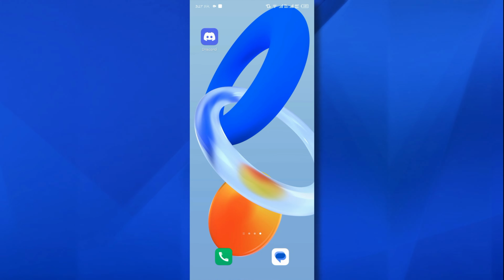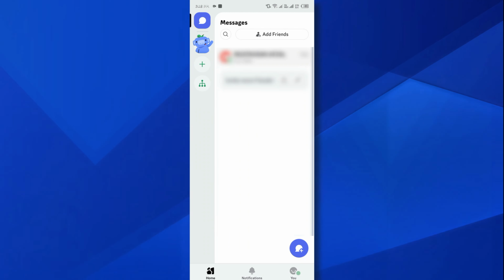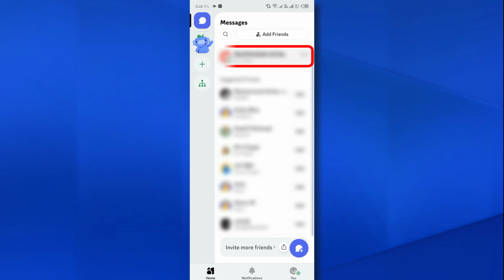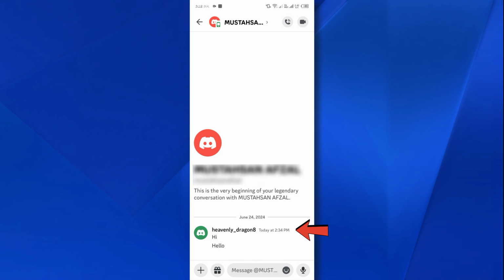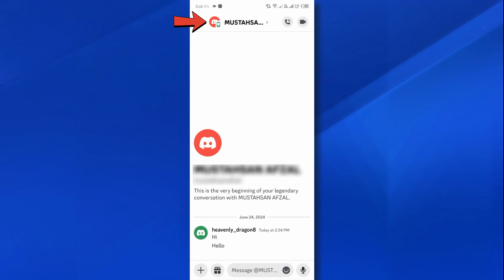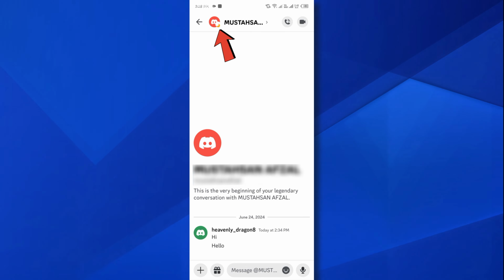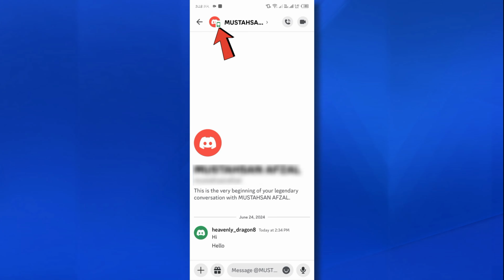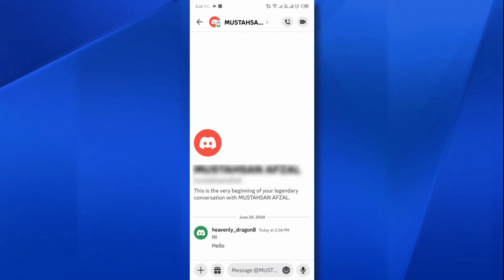How to Check When Someone Was Last Online on Discord in 2024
Hey everyone! Welcome to Achateacher, your go-to channel for easy and informative tutorials. In today's video, we'll guide you on how to check when someone was last online on Discord in 2024. Whether you're new to Discord or a seasoned user, these steps will help you understand how to monitor your contacts' activity.

📱 Steps Covered:

Tap the Discord app icon to open it.
Navigate to the “Messages tab” by tapping the message icon at the bottom of the screen.
Select the person whose online status you want to check.
Note that Discord does not provide direct access to see when someone was last online. It only displays the time of their last message to you.
You can also see if they are online or offline.
To check this, look at their profile icon at the top left of the screen. Within the profile icon, a small icon will indicate their status:
A yellow moon means the person is offline.
A green mobile or circle means the person is online.
Now you know how to check if someone is online or offline on Discord.

💬 Questions or Suggestions? Drop them in the comments below. We love hearing from you!

📺 More Useful Tutorials:

How to Use Two WhatsApp Accounts on One Phone
How to Block Calls on Facebook Messenger
How to Check Mentions on Instagram